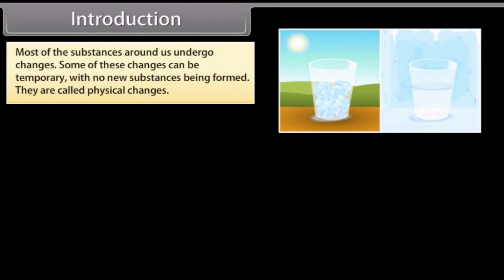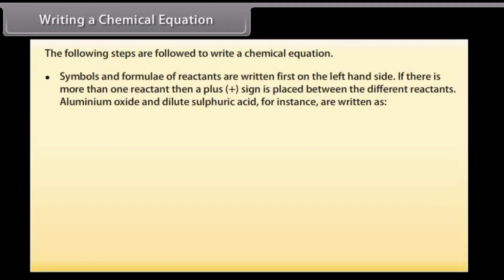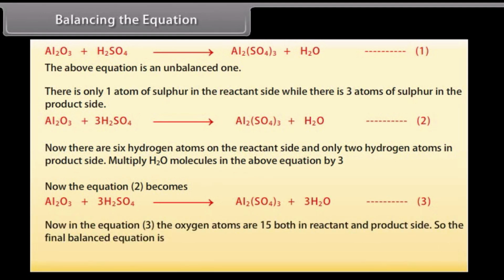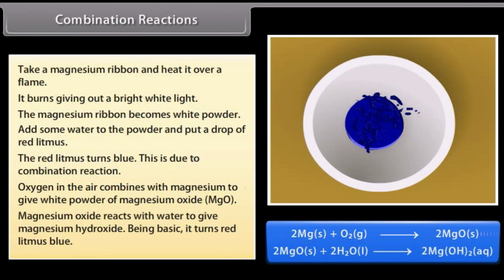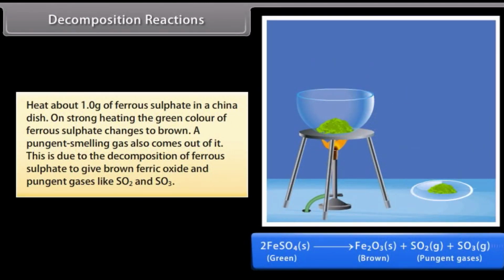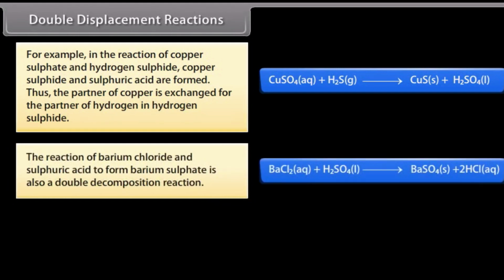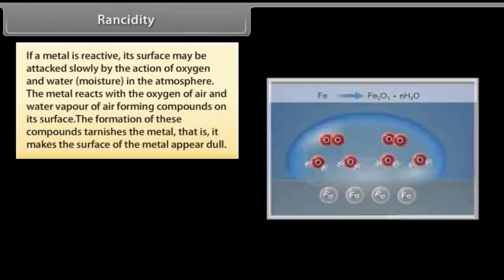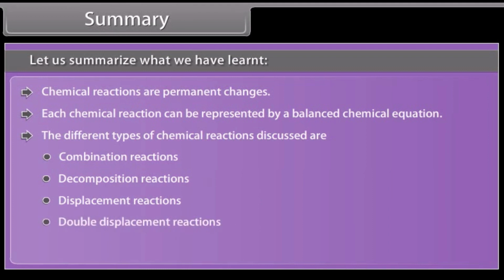Chemical Reactions and Equations Class 10 Science Ch-1|Conceptual Video| NCERT | CBSE | ICSE Boards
In this comprehensive video series, we'll unlock the secrets behind various chemical reactions that shape the world around us. From understanding the basics of balancing chemical equations to exploring different types of reactions, our goal is to make the study of chemistry engaging and enjoyable for Class 10 students.

🔹 **Video 1: Introduction to Chemical Reactions**
Get ready to embark on a journey into the realm of atoms and molecules. We'll introduce you to the concept of chemical reactions, explaining why they occur and the vital role they play in our everyday lives.

🔹 **Video 2: Balancing Act - Balancing Chemical Equations**
Uncover the art of balancing chemical equations. Learn step-by-step techniques to ensure the law of conservation of mass is upheld as we transform reactants into products.

🔹 **Video 3: Types of Chemical Reactions**
Dive into the world of chemical transformation! Discover various types of reactions, including combination, decomposition, displacement, and double displacement reactions, with real-world examples that will make these concepts crystal clear.

🔹 **Video 4: Redox Reactions Demystified**
Unravel the mysteries of oxidation and reduction! We'll break down redox reactions, explaining how electrons are transferred and oxidation states change.

🔹 **Video 5: Applications and Significance**
See the relevance of chemical reactions in our daily lives. Explore practical applications in industries, agriculture, and even cooking!

Whether you're a science enthusiast, a Class 10 student gearing up for exams, or just curious about the science behind chemical transformations, our "Chemical Reactions and Equations" series has something for everyone.

Let's embark on this learning journey together and uncover the magic happening at the molecular level! 🌟👩‍🔬👨‍🔬